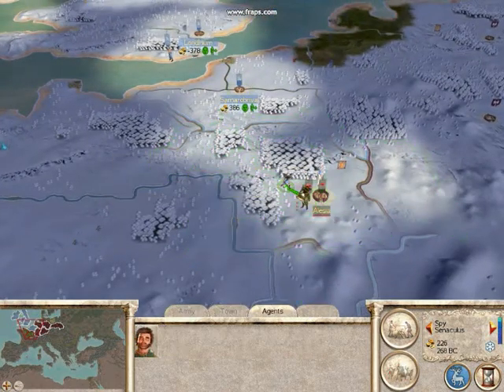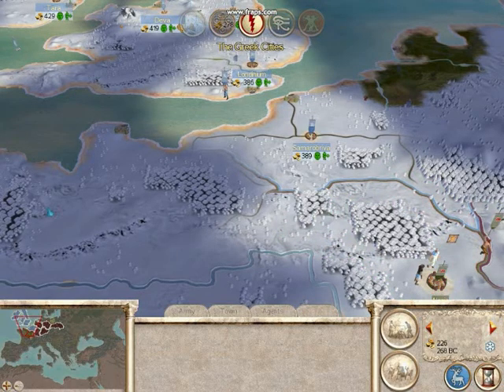Rome total war Brits Campaign#3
Hi guys this is ETWN bringing you their 3rd Imperial Campaign Video
This is a Rome Total War Campaign video and Scott plays as the Brits
I accept and requests for campaign videos or online battles.